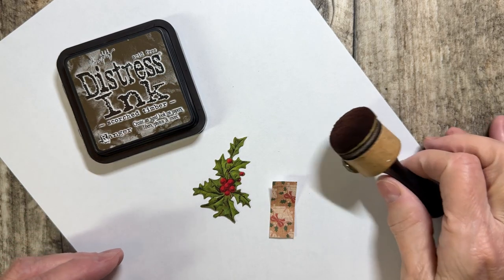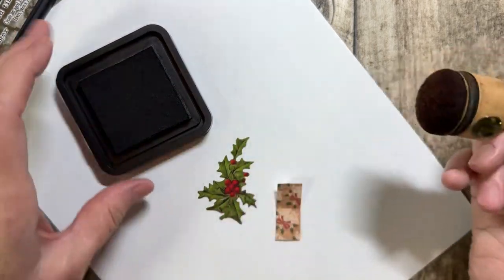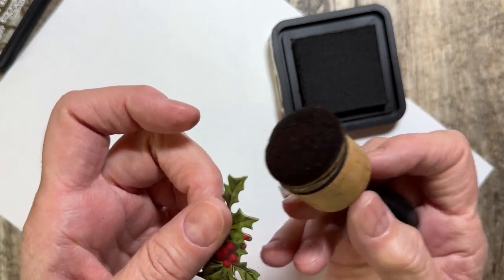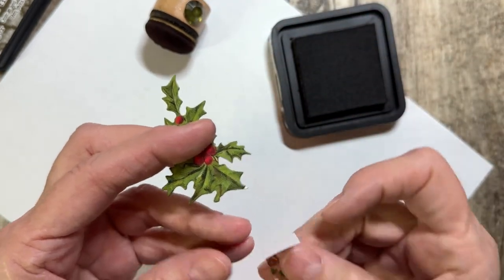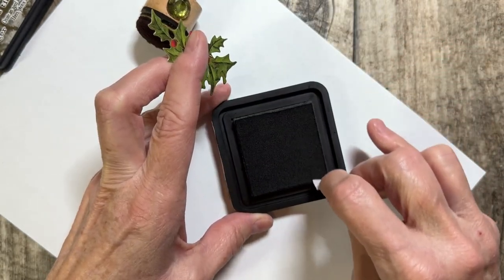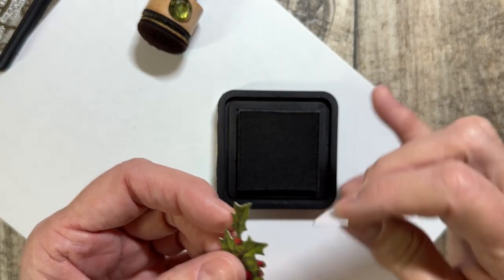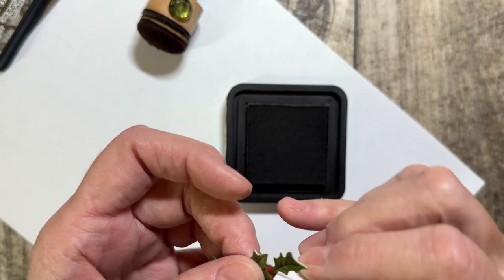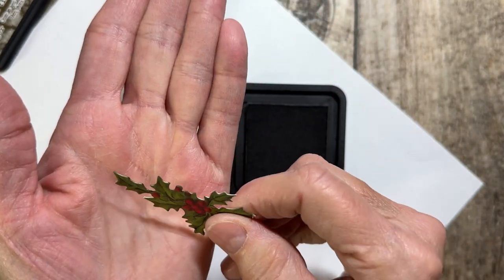Quick tip with Joy #128. Frustrated how to get distress in the tiny spots? I’ll show you what I do.